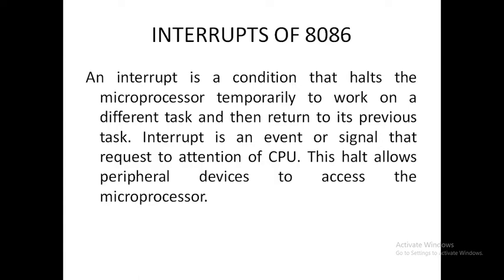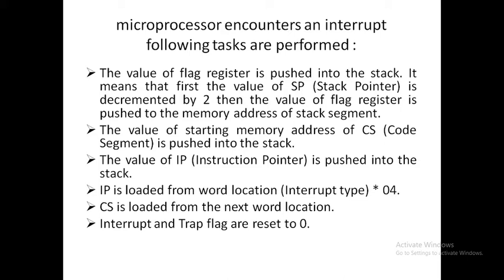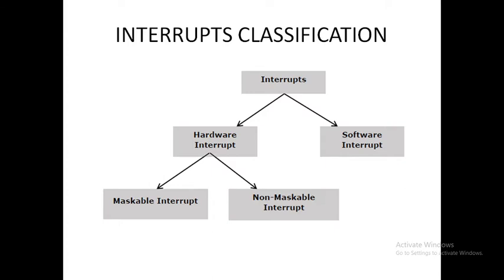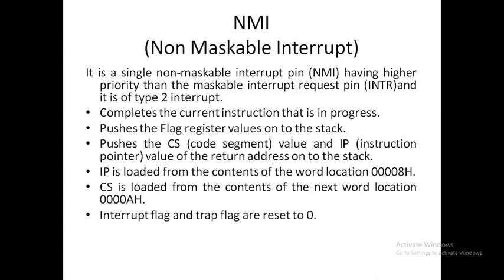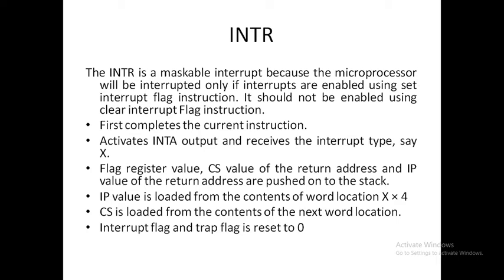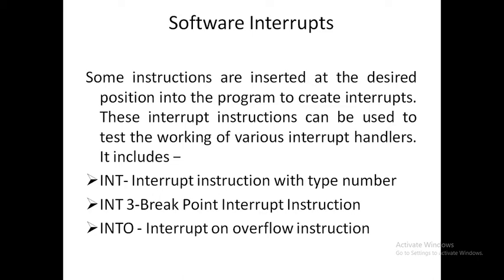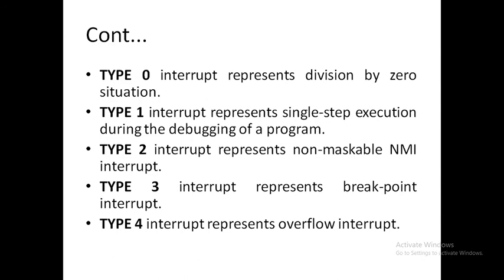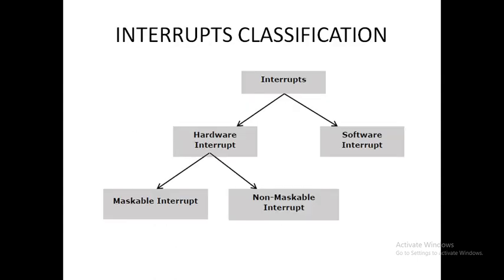INTERRUPT IN 8086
BHN-401A/BCA-D-404A BATCH 2018 INTERRUPT IN 8086